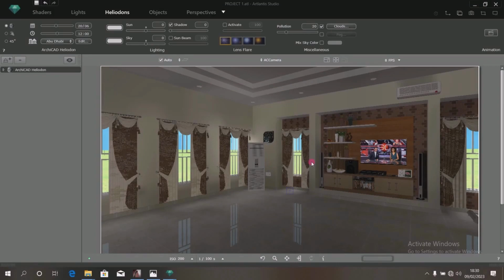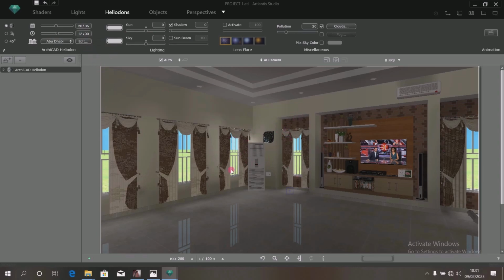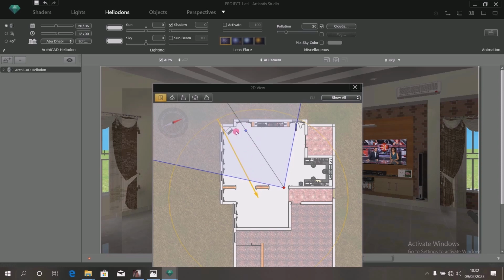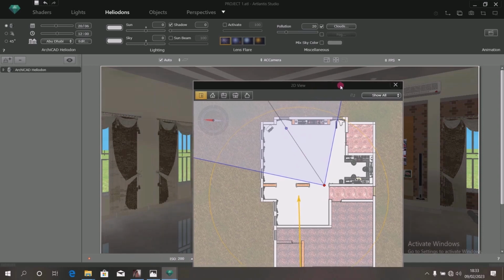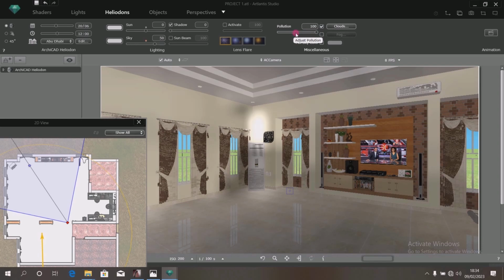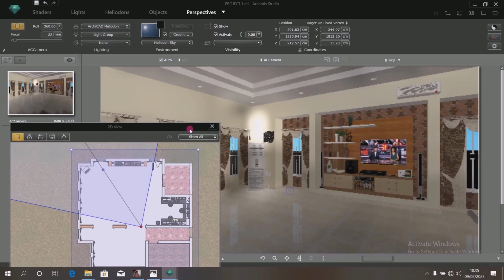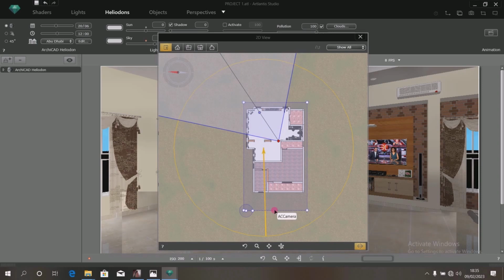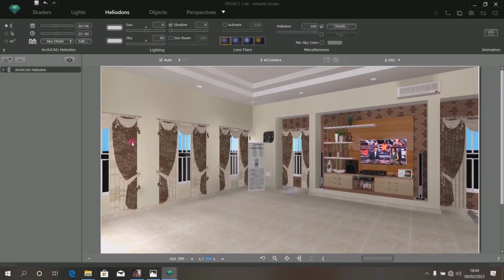HOW TO USE ARTLANTIS CLIPPING BOX TO ILLUMINATE AN INTERIOR.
This tutorial is focused on helping users of Artlantis learn other uses of Artlantis clipping box such as illuminating an interior with external natural daylight.